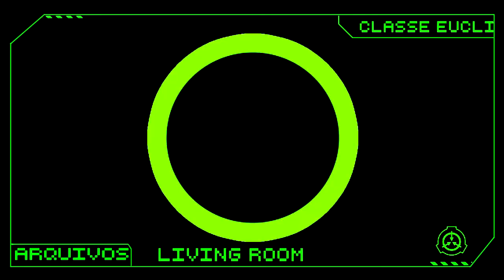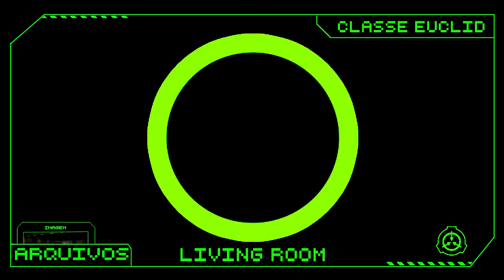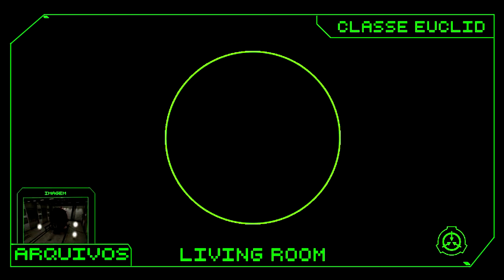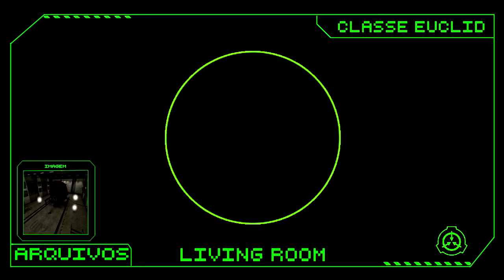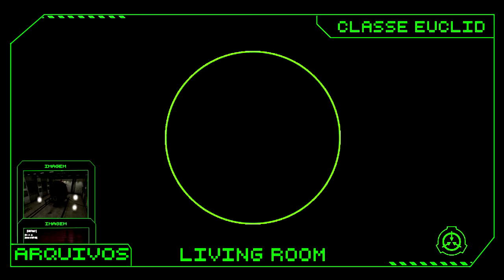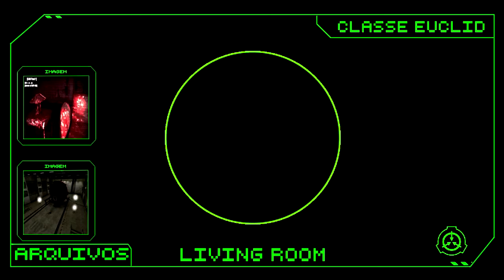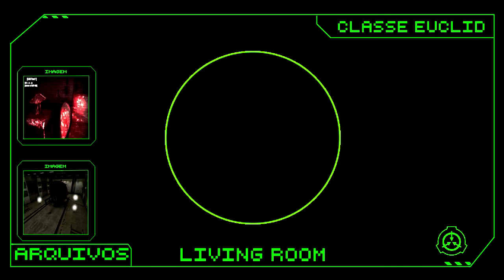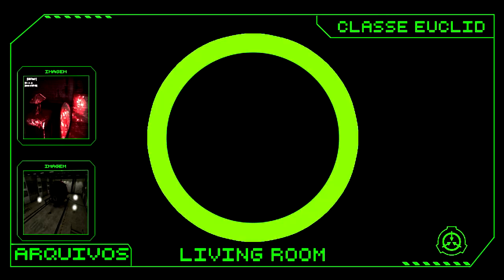SCP 002 (Living Room) - SCP FOUNDATION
Sejam bem-vindos!!! Hoje trago para vocês o segundo episódio da nossa série de scp´s, hoje trago para vocês o SCP 002 também conhecido como  living room.

Parceiros